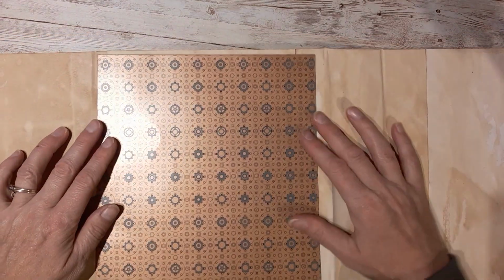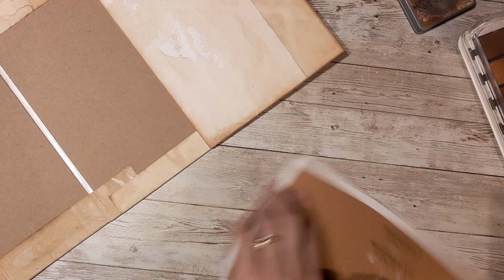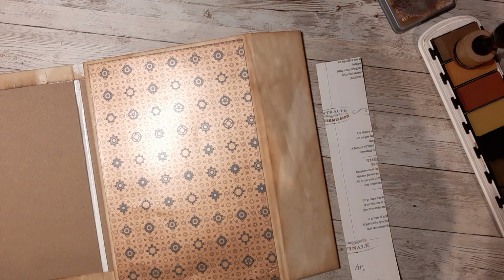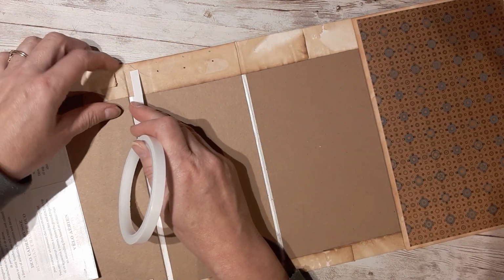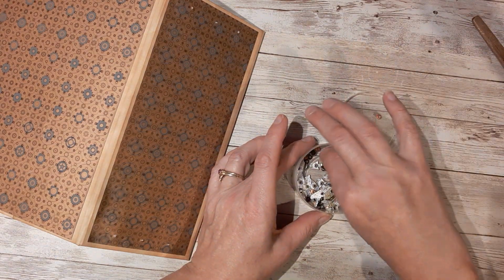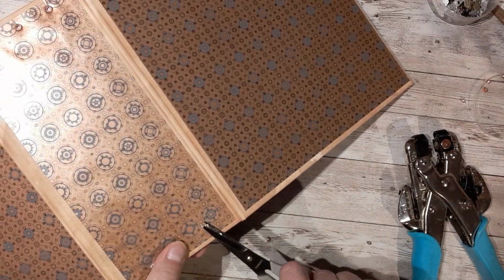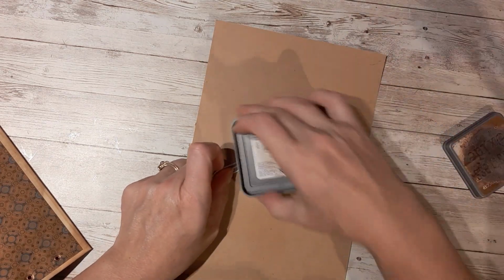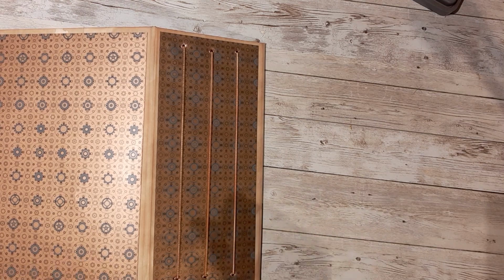Adding Elastic Binding and Matting Covers..Vintage Circus Lapbook Part 3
I am beginning a new project all about vintage circus!  Hopefully you can join me for this adventure to the big top!

Paper packs used in the making of this Lapbook/Secretary are as follows.
Vintage Circus Journal Kit from RomanticaArts

Vintage circus Printable paper pack from RetroFantasyCo

Vintage circus junk journal kit from  DigitalMandragora

HUGE VINTAGE CIRCUS Junk Journal Kit from TheJunkJournal